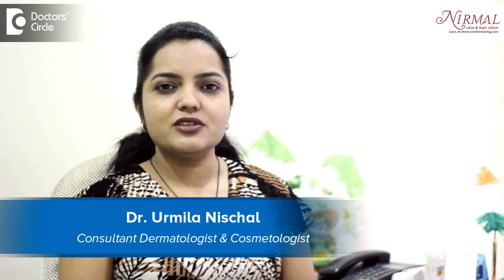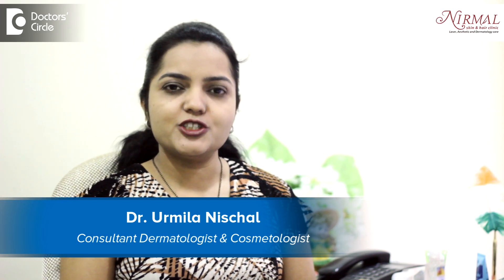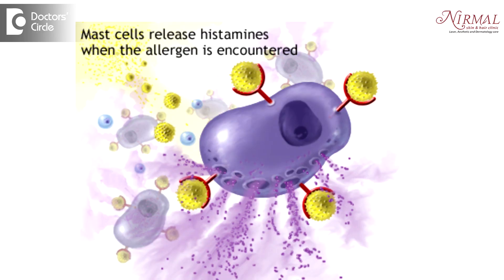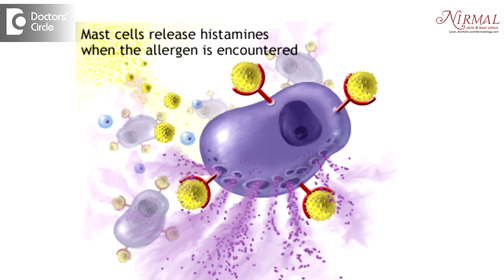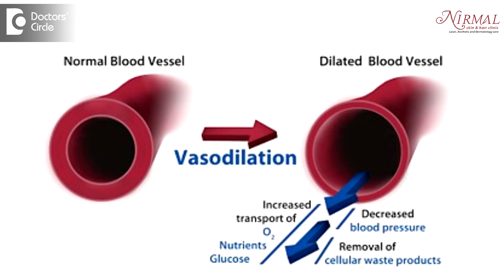What causes Cold Hives & how to manage it? - Dr. Urmila Nischal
In some individuals whose skin cells are very sensitive, they develop some red itchy lesions when exposure to cold. So this cold can be cold air or contact with cold surface or even contact with cold water. So what exactly causes this redness or the hives is the sensitivity. So there are cells which are cells are the mast cells which are very sensitive and what masks them sensitive is not known. So on exposure to cold what happens is this mast cells break open and they release some chemical substances called as histamine. This histamine causes vasodilation. That is dilatation and expansion of the blood vessels in the skin. So that is why you get the red itchy and bumpy lesions all over the skin. This occurs when it is a bit less severe. If the condition is more sever or if the person or more sensitive, then the person can also develop anaphylaxis, which can be life threatening. In that case what happens is swelling of the lips, tongue and the throat also. So thereby making breathing difficult and there might be loss of blood pressure and loss of consciousness. So if you have any of these symptoms like little bit of giddiness and light headedness after exposure to cold weather, you have to be careful and you have to consult a dermatologist. the treatment aspect of this condition is if you know you are sensitive and you know that you are about to get exposed to the cold weather or cold surface, then certain medicines called as antihistamines like fexofenadine and levocetrizine can be taken before hand. Once the reaction is already developed, then immediate iv hydrocortisone or other corticosteroids can be given and the best thing in this condition is to avoid the predisposing factors, that is avoid exposure to cold.